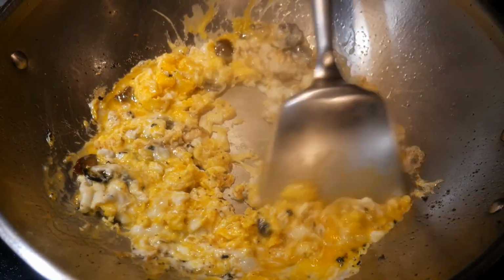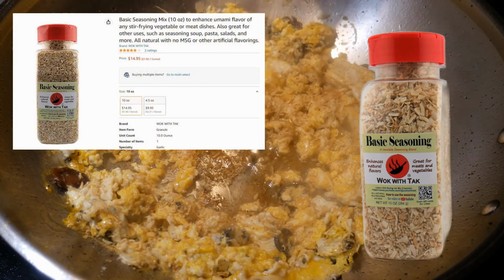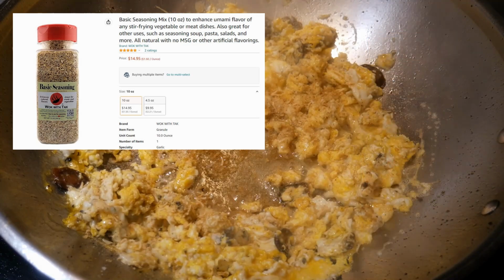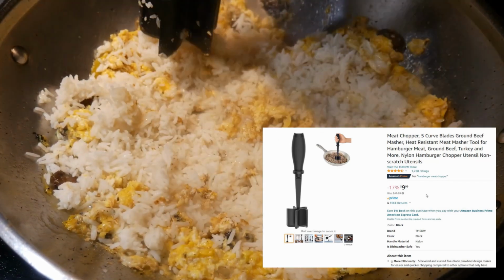Cook a perfect fried rice with a template rather than a recipe - Template-based cooking